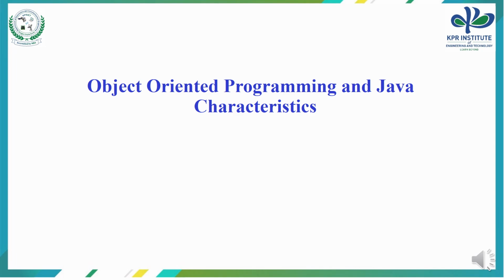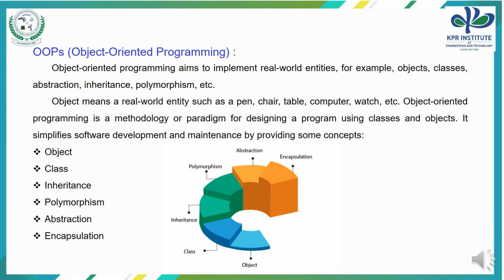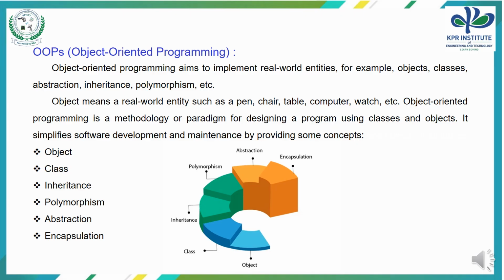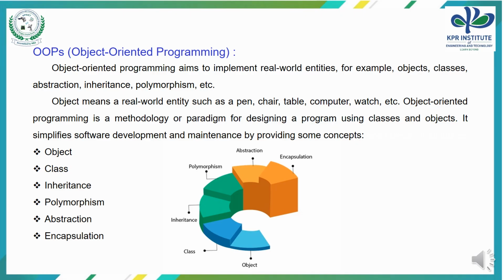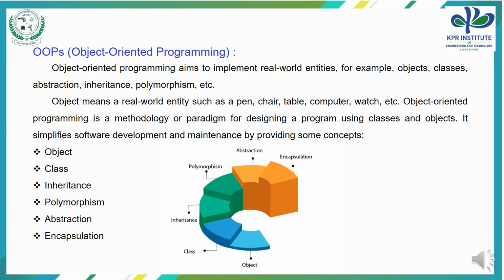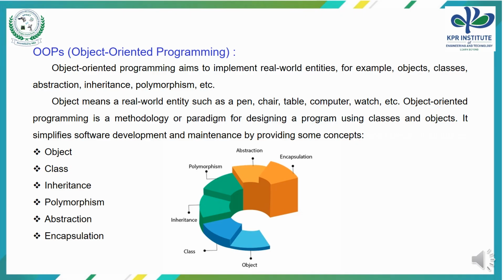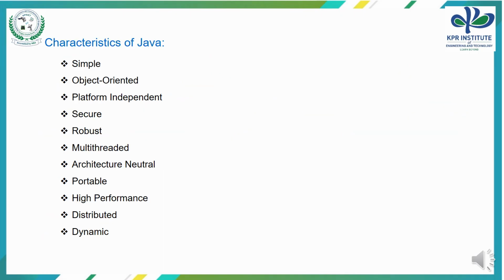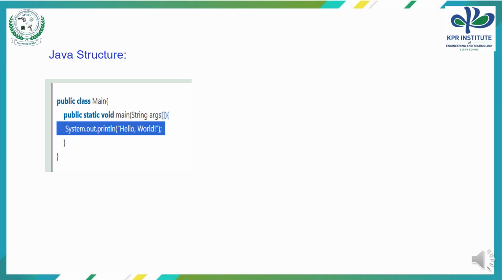Object Oriented Programming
Introduction about OOP and Java Programming